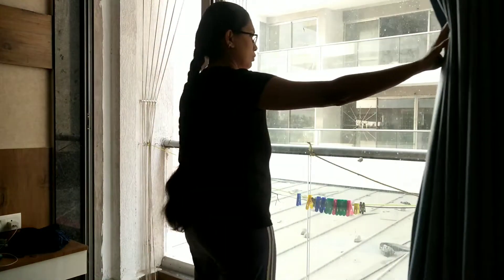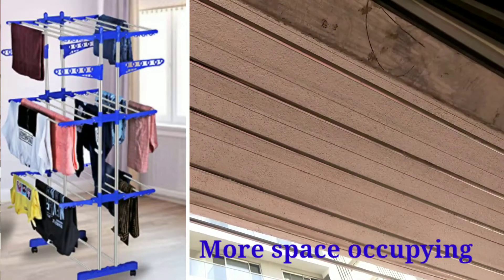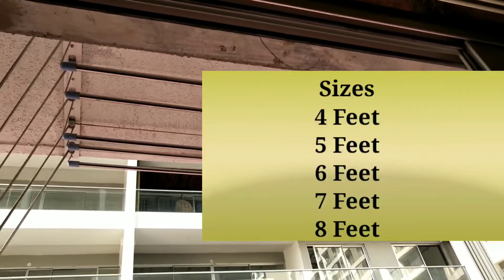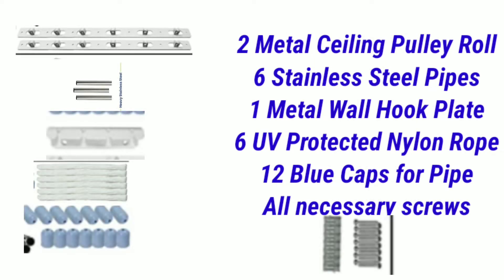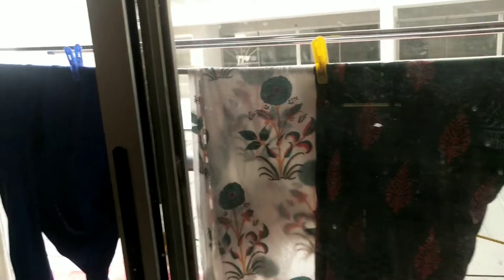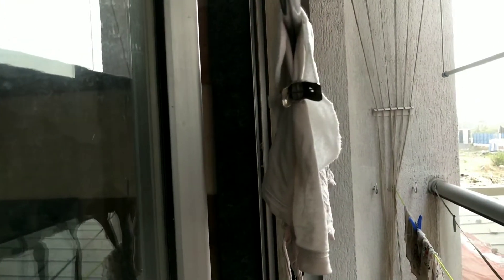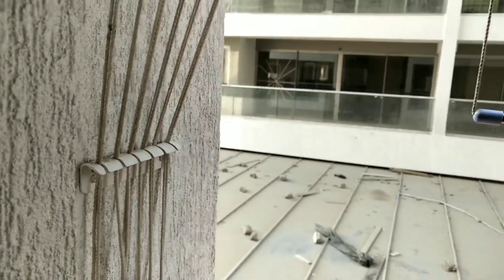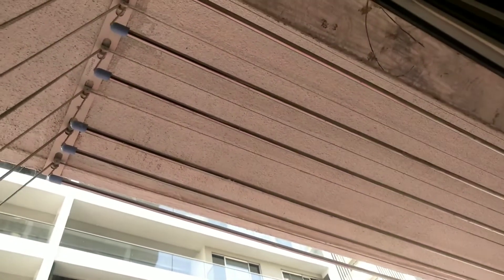Easy Cloth Drying Idea || Cloth Drying Ideas in balcony || Cloth Drying Hanger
Hi Friends.
In this video you can get easy solution for how to dry clothes easily in apartment balcony.

I bought this cloth drying ceiling hanger from Amazon...

Timestamp:
00:00 - Intro
01: 31 - Outline of Contents
01:41 - Amazon Link
01:45 - Specification
02:06 - Hardware Parts
02;25 - Demo
04:56 - Installation Details

Keep exploring updates in my Little World.

Dhanu's Little World...

cloth drying idea, easy cloth drying ideas, cloth dryer pulley system, cloth drying ideas in balcony, cloth drying rope, cloth drying ceiling hanger installation,